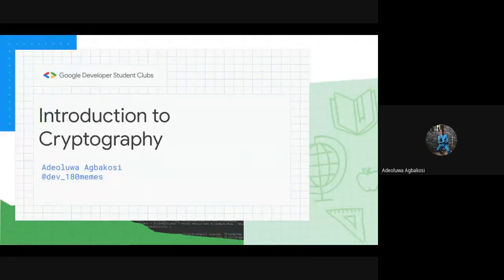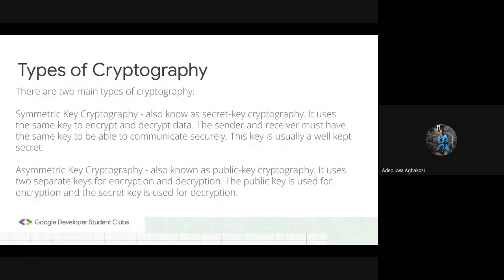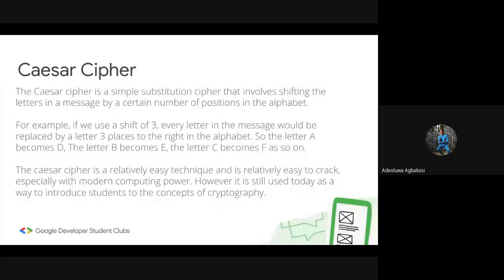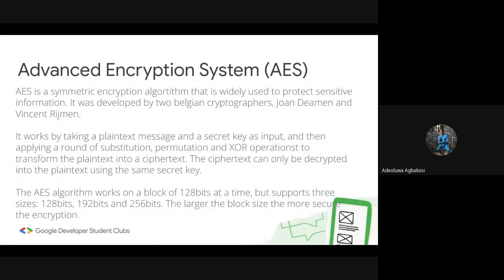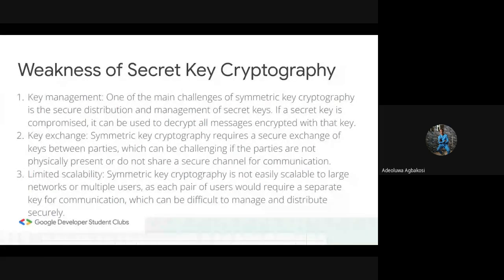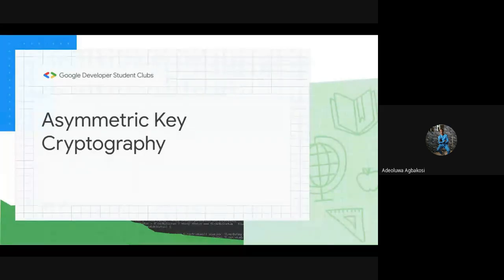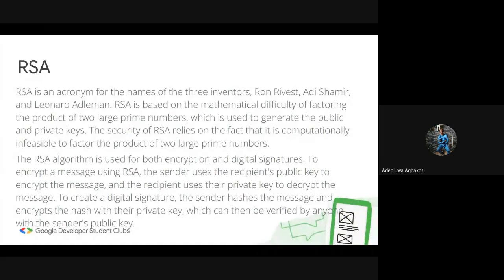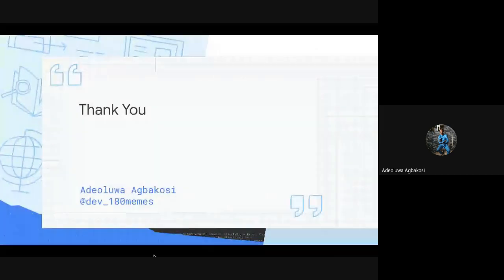Copy of Cyber Security Bootcamp (2023-03-04 19:02 GMT+1)